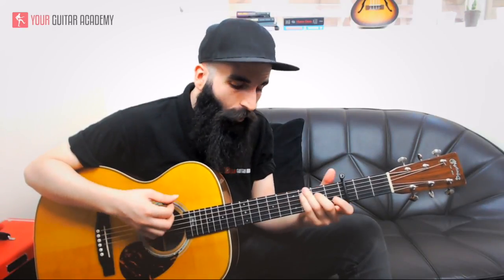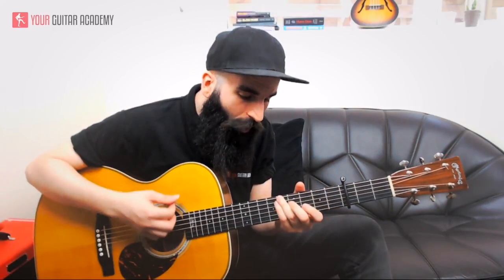🎸Soulmate Guitar Lesson - How To Play Soulmate by Justin Timberlake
⬆️⬆️ VIST THE WEB PAGE ABOVE FOR THE FULL WRITE UP, TAB AND FULL GUITAR COURSES - ALL TOTALLY FREE! ⬆️⬆️

As the initial lyric suggests (Summer starts now) this is intended as a Summer hit! Although the main chord part is clearly played on a synth, this can be easily converted into a guitar part, and a really cool one at that! Simone takes you through the chord shapes you would need to play this on the acoustic guitar, as well as the rhythm. Firstly, we will be putting the capo on the 3rd fret, and then we will be playing a C major, D major and E minor chord. The only difference is that we will be slightly editing the chords so that the root notes are different. This helps the chords to match up with the synth part. Here are those chord shapes, plus the Am7 that is used in the bridge. (See website)

Enjoy our ‘Soulmate Guitar Lesson - How To Play Soulmate by Justin Timberlake'? Why not check out the website for the full write up absolutely free!